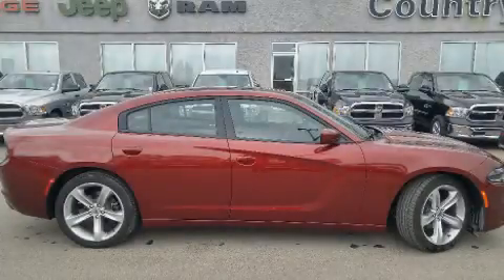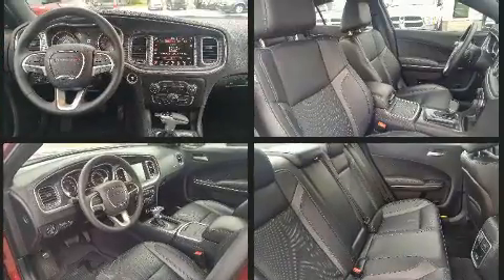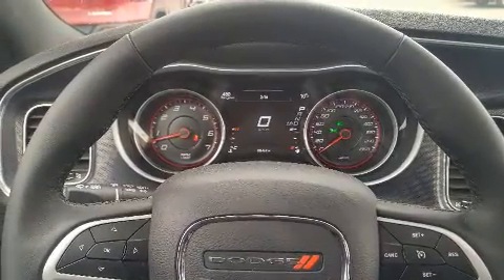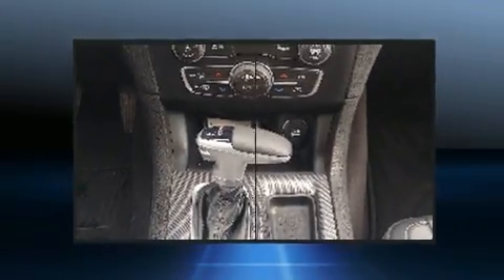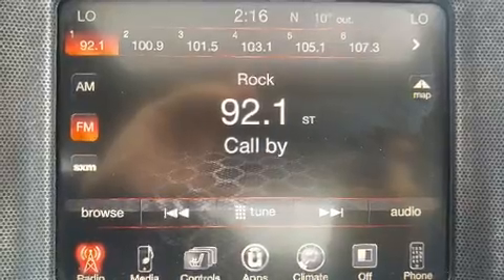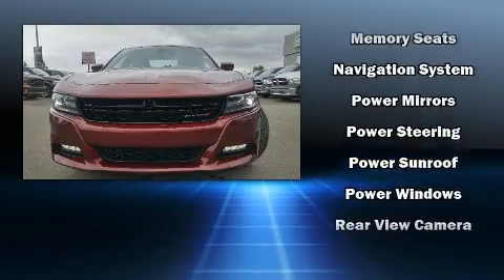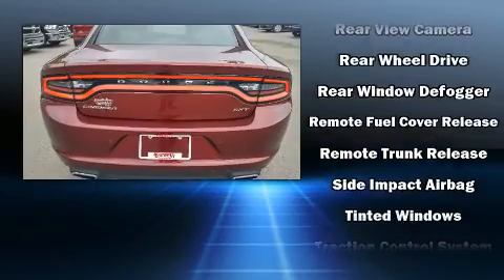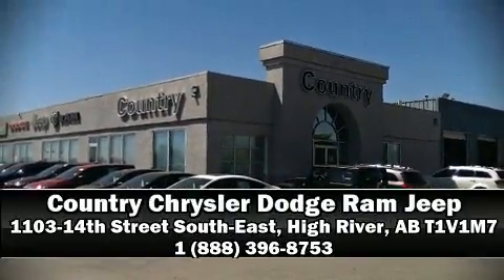2017 Dodge Charger in High River, AB T1V1M7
You can expect a lot from the 2017 Dodge Charger. This 4 door, 5 passenger sedan has not yet reached the 20,000 kilometer mark! Smooth gearshifts are achieved thanks to the refined 6 cylinder engine, and for added security, dynamic Stability Control supplements the drivetrain. Top features include front fog lights, a built-in garage door transmitter, an automatic dimming rear-view mirror, air conditioning, tilt steering wheel, power door mirrors, remote keyless entry, and cruise control. Dodge ensures the safety and security of its passengers with equipment such as: dual front impact airbags with occupant sensing airbag, front side impact airbags, traction control, brake assist, anti-whiplash front head restraints, a panic alarm, and 4 wheel disc brakes with ABS. This car was designed with safety in mind, allowing you to drive with even greater assurance. This vehicle has achieved Certified Pre-Owned status, by passing a comprehensive certification process, including a rigorous 125 point inspection! Our experienced sales staff is eager to share its knowledge and enthusiasm with you. They'll work with you to find the right vehicle at a price you can afford. Stop in and take a test drive!